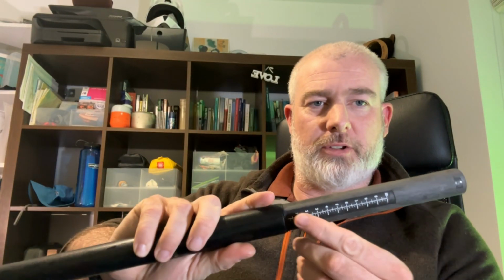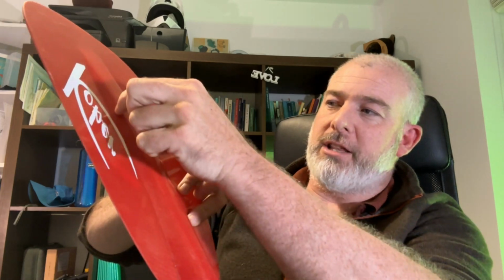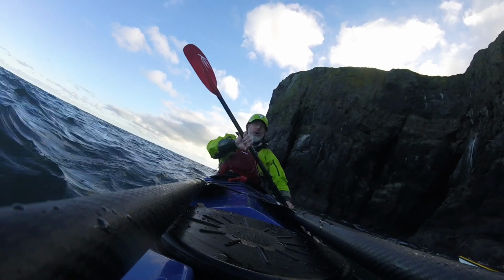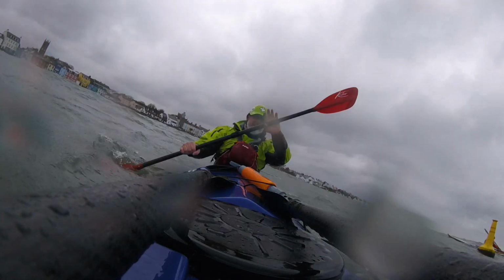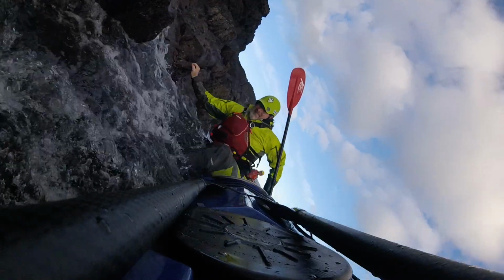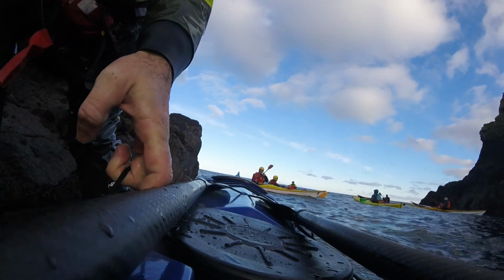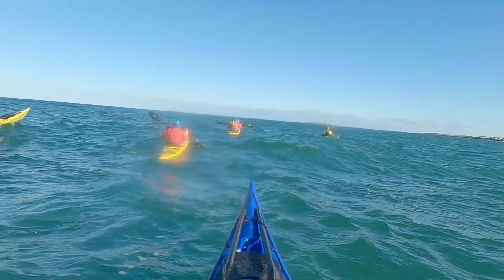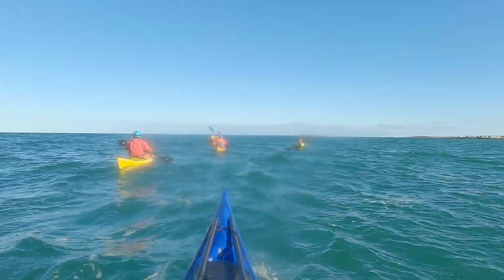Kober Sunset Paddle review - good enough for the roughest coastline?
The Kober Sunset kayak paddle is a sea kayak and touring blade designed as both high and Low angle.

Kober is a German brand made popular by Slalom, canoe and white water paddlers. Their paddles are extremely popular in Europe but are only just starting to take off in the UK and beyond.

As you’d expect from a German brand, the quality is awesome!

Buy them in the UK

Thanks for joining Joe, the Adventuring Irishman. Over the next few months I’ll be travelling around, adventuring into new and amazing places by Kayak, canoe, cycling, climbing and walking.

👀See more from the Adventuring Irishman! 👀

FOLLOW ME TO SEE MORE AND KEEP UP TO DATE